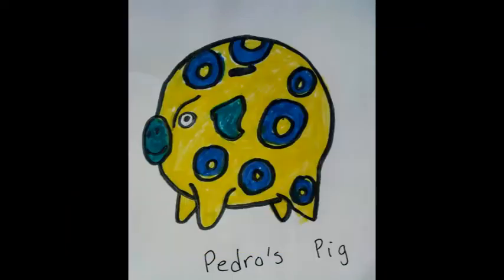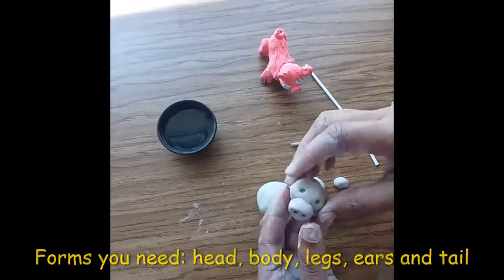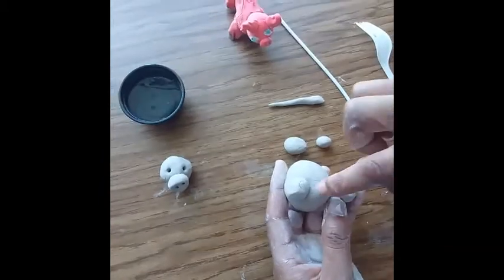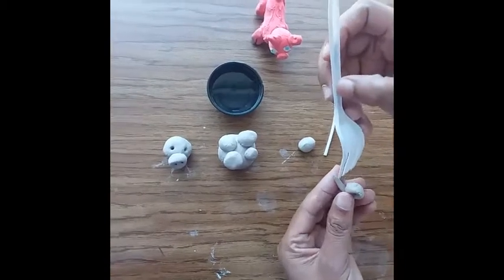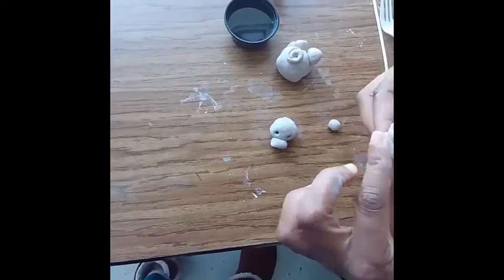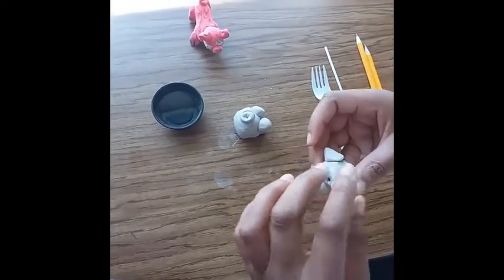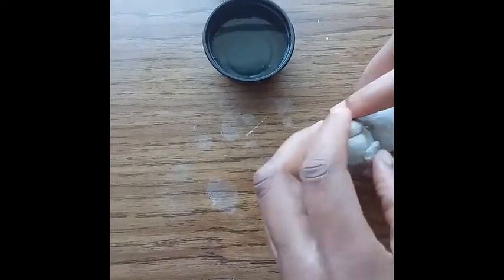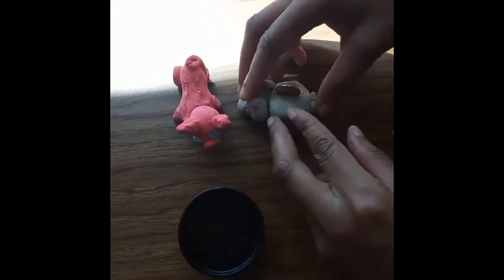Project clay pig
Make a mock piggy bank